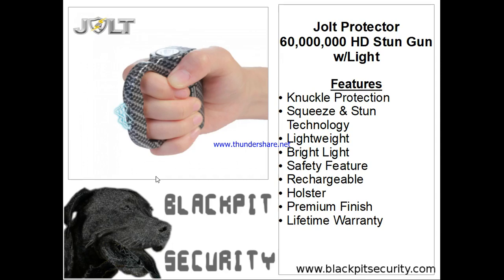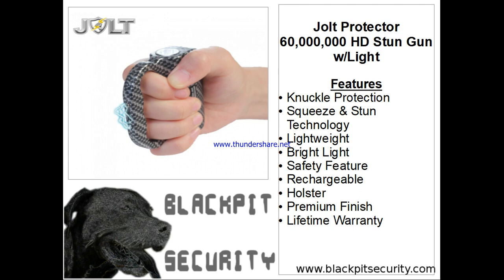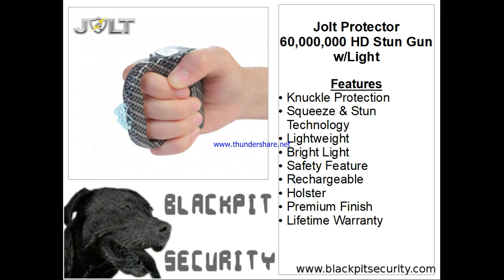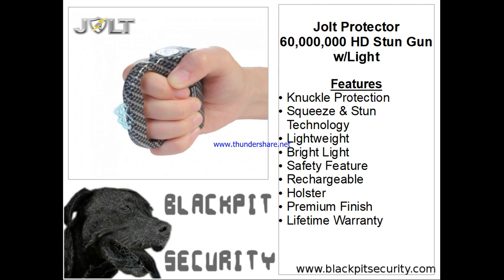Jolt Protector 60,000,000 HD Stun Gun with Light - BlackPit Security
The new JOLT Protector 60,000,000* Stun Gun with Flashlight is now available in HD! We used a process called Hydro Dipping to create an awesome design that is brand new to the stun gun industry. This new model not only looks great but it is an easy to carry self-defense device that fits securely in the palm and provides you with a bright flashlight and a powerful stun gun.